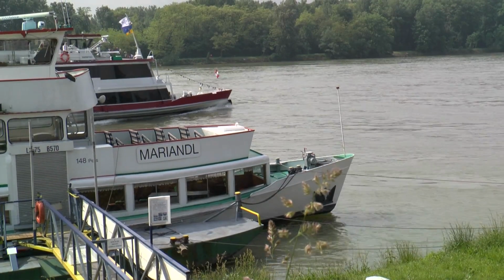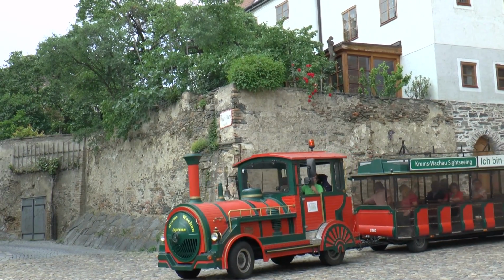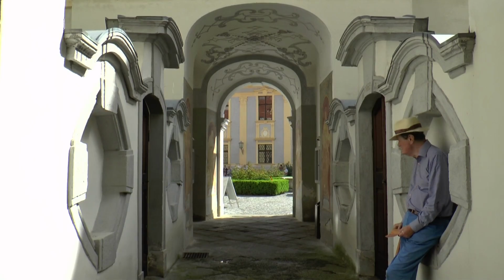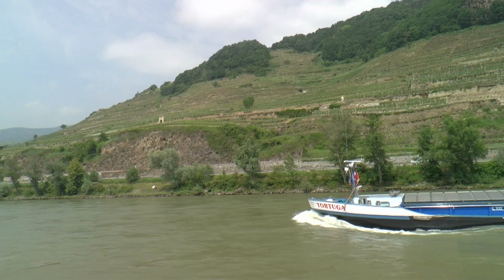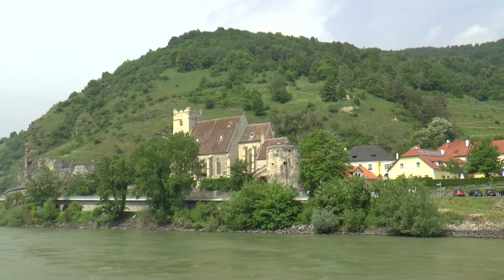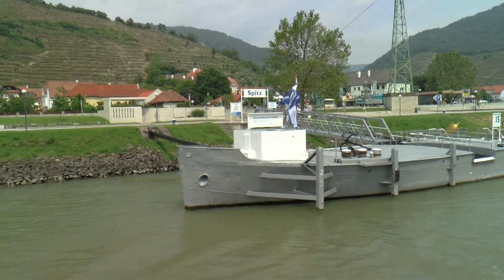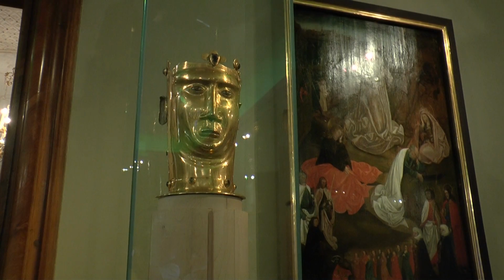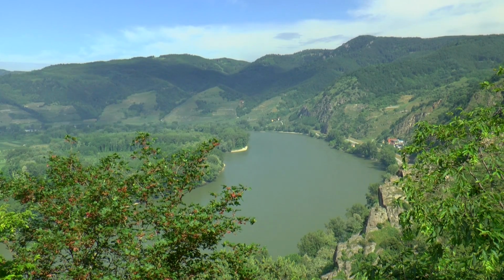Wachau Cruise (Austria) Vacation Travel Video Guide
Travel video about destination Wachau Cruise in Austria.
A cruise through the Wachau is one of the most beautiful experiences on the Danube, thirty six kilometres along Austria’s romantic Danube Valley.  A journey to mediaeval castles and towns, plus religious Baroque art and idyllic nature. Our cruise through the Wachau begins in Stein, one of Austria‘s oldest cultural landscapes. Sacred monuments recall the triumph of Catholicism over Protestantism and more than a hundred buildings provide an authentic picture of the old town. Krems resembles a mediaeval city.  The wrought iron signs of middleclass dwellings of varous building epochs still shine out today in century-old splendour with the narrow streets of the old town and Italian-looking city palaces whose well-preserved sgraffiti and stucco work recalls the prosperity of yesteryear. Dürnstein is a place with a long history and unique appearance.  A small, mediaeval town of both legend and world renown and with a remarkable Augustinian Canon Monastery whose Baroque architecture was created by Jacob Prandtauer. The market town of Spitz is situated in the heart of the Wachau and is connected to the Danube steam navigation system that, from1829, made the river more accessible. A sixteenth century parish church is located within the town’s fine market square, flanked by the fine old buildings of the local vine growers. The view over the village of Melk is overwhelming.  A spiral staircase leads down into  Melk’s monastery church whose sumptuous interior architecture is unique. The Wachau is a total experience, a wonderful melting pot of culture, nature and history.